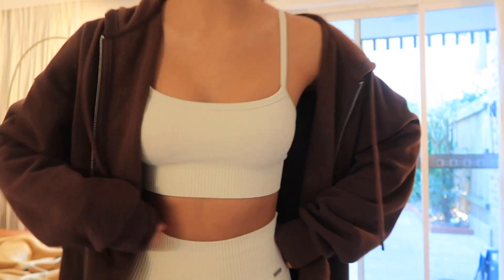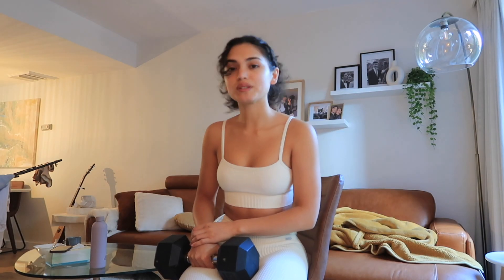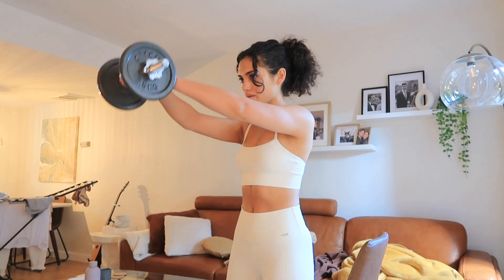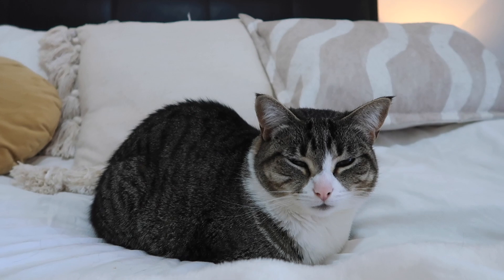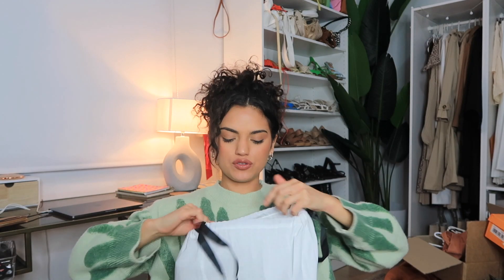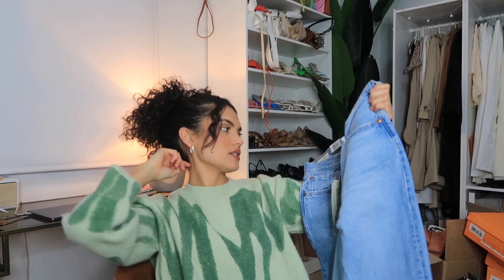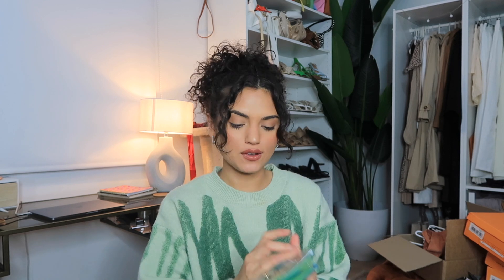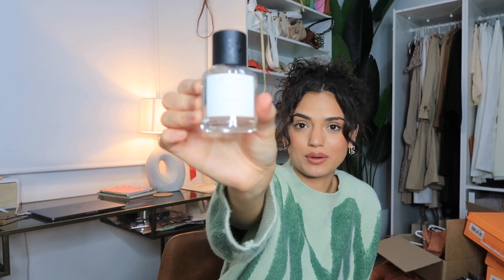Upper body workout, unboxing haul! LOCKDOWN VLOG